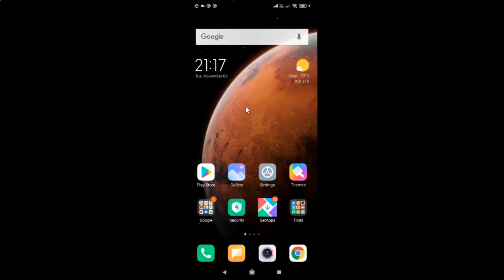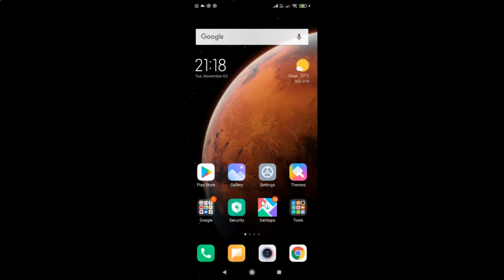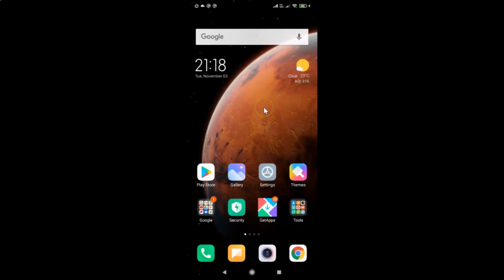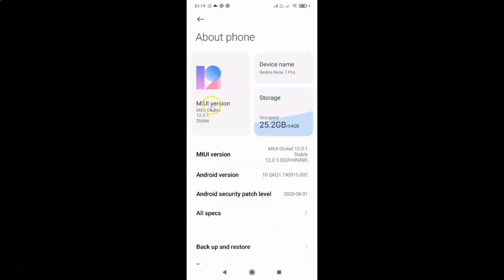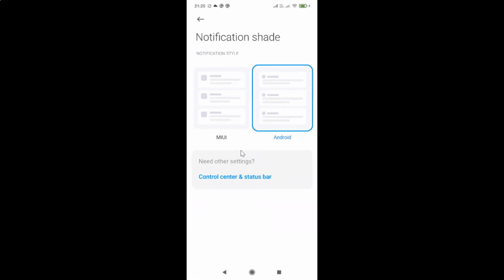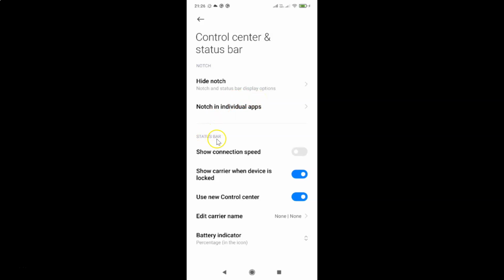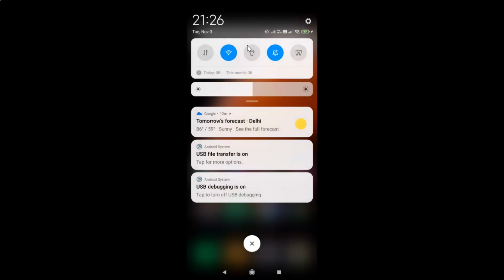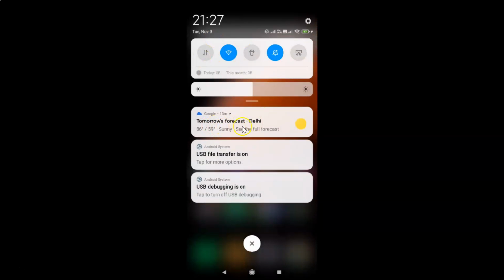How to Disable Control Center in Redmi Note 7 Pro (MIUI 12.0.1)?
Hi guys, In this Video, I will show you 'How to Disable Control Center in Redmi Note 7 Pro (MIUI 12.0.1).' Please Like and Subscribe to my channel and press the bell icon to get notifications of new videos.